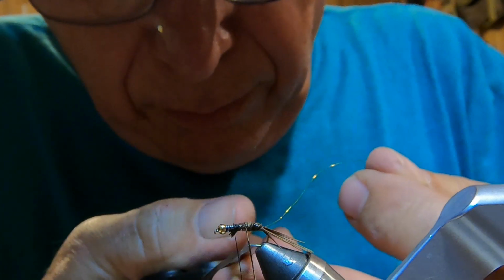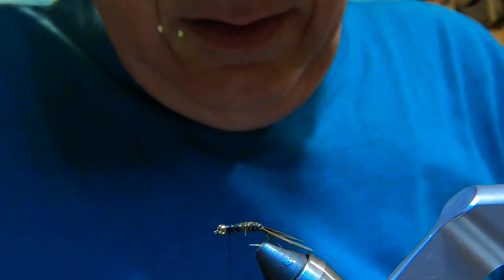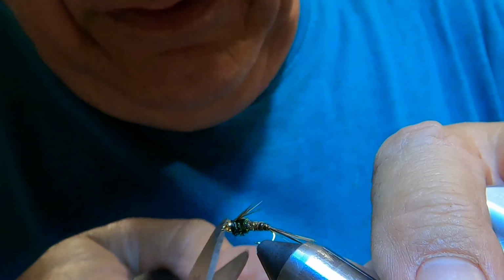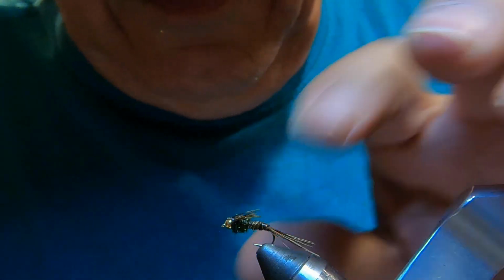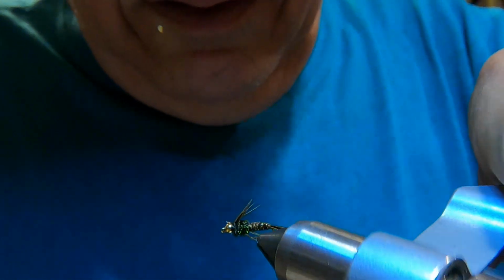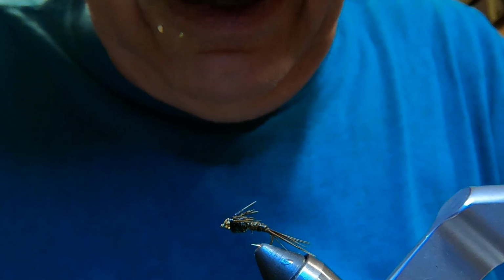Tying the Bead Head Pheasant Tail Nymph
The pheasant tail nymph is one of the best trout flies ever. "We are tying the bead head version of this fly.